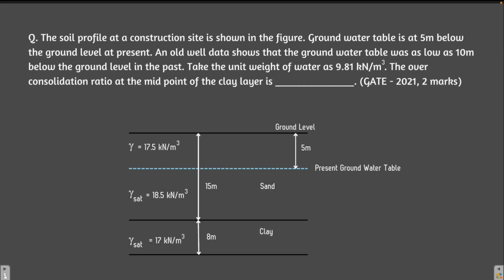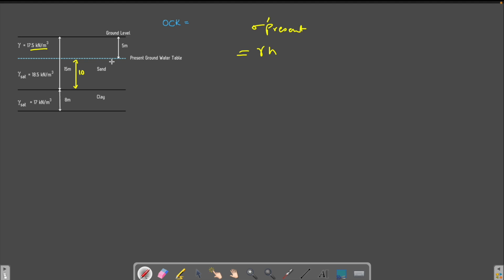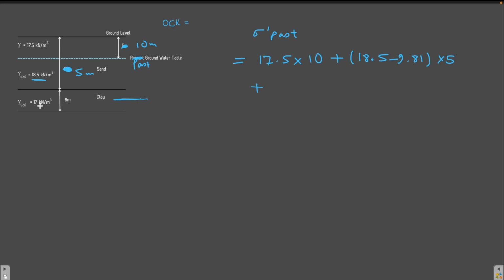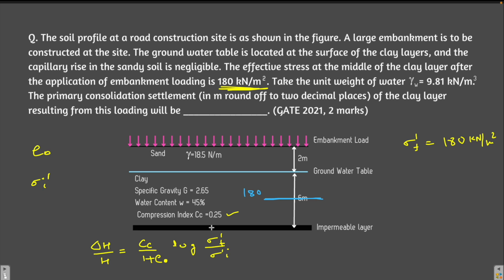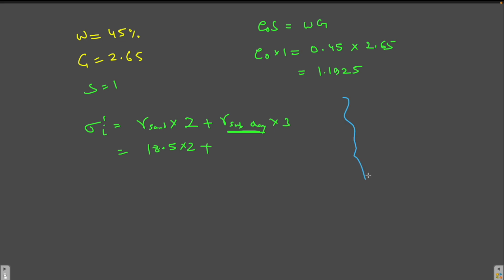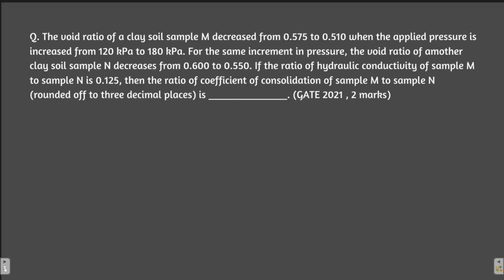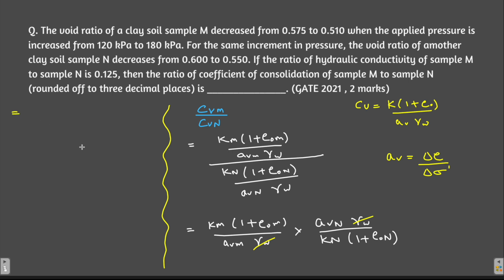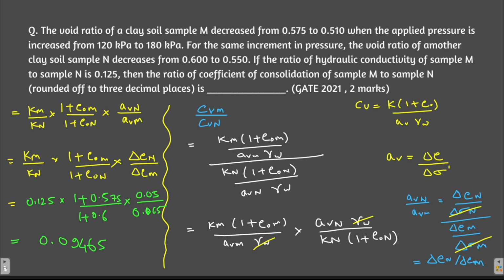Problems on Consolidation of Soil | GATE PYQ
00:00 Question 1
11:40 Question 2
24:50 Question 3